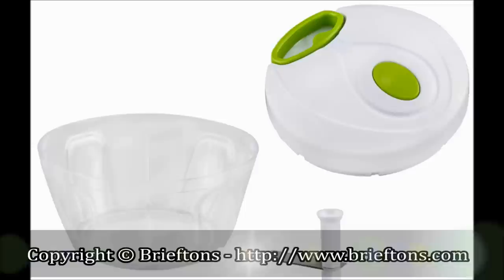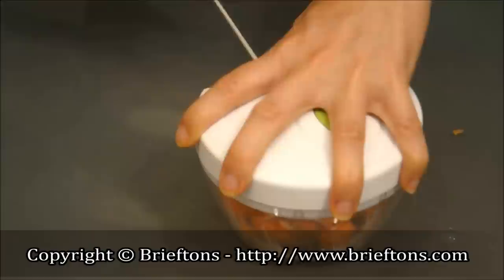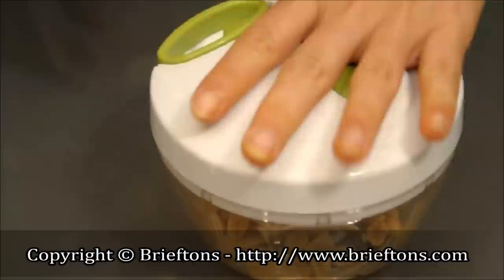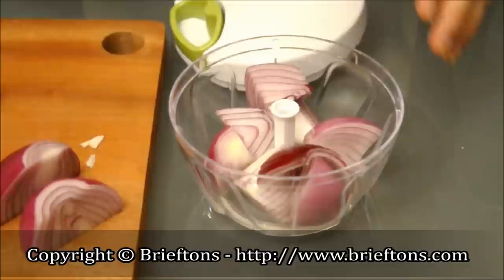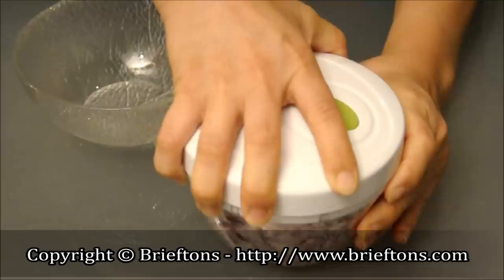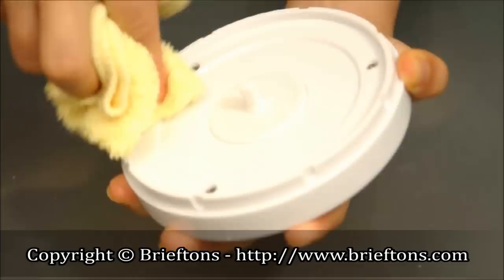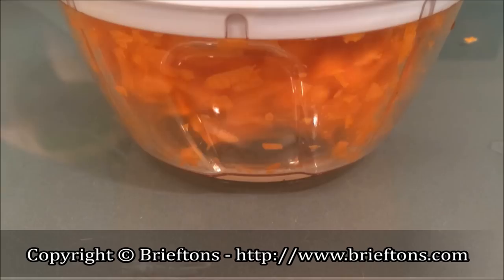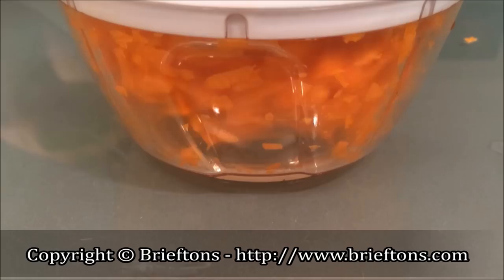Brieftons Food Chopper: Manual Vegetable Chopper Introduction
Link to the Brieftons manual food chopper:

Have you ever wished there's something that can take the hard work out of chopping vegetables and fruits? Or have you ever wondered how to NOT get watery eyes while cutting onions?

If so, the Brieftons Food Chopper is your answer!

This versatile tool makes quick work out of tough cutting tasks, and it's so easy to assemble, use and care for.

Take some nuts, put them inside. Take the lid, place it on top. Then just pull the cord a few times. The more you pull, the more finely chopped the ingredients will be.

Another thing that it is great for is onions. If you hate getting watery eyes when chopping onions the traditional way, this will solve it all for you. With the lid on top and onions inside the bowl, you can effortlessly chop away without them making your eyes water.

This hand food chopper is the quick and easy way to chop fruits, vegetables, nuts, and herbs or create fresh salsas, pestos, coleslaws, salads in just seconds.

It can be used equally well as a vegetable chopper, salad chopper, onion chopper, garlic chopper, herb chopper or as a general-purpose manual food chopper.

BENEFITS

✓ Powerful & Versatile: Perfect for slicing vegetable salads, chopping nuts, herbs, veggies, pesto, hummus, salsa, guacamole, boneless meat, and more.

✓ Compact & Safe to Use: 3 cup capacity. Great for small kitchens, RVs, travel and camping. Made from BPA-free plastic.

✓ Easy to Clean: Blades, bowl and storage lid are top-rack dishwasher safe. Components come apart for easy cleaning.

✓ Convenient: Makes food preperation fun and easy. Just pull the cord a few times to to chop/mince/blend your ingredients.

✓ Designed for a Perfect Chopping Job: Features sharp stainless steel blades for fast chopping, comfort soft grip lid, anti-skid base, easy pull cord, large handle for easy leverage.

▷ A 3 cup capacity bowl
▷ Lid with a cord pulling mechanism
▷ Cutting rotator with 2 ultra-sharp stainless steel blades
▷ 2 bonus downloadable Brieftons recipe ebooks with great recipe ideas

With so much to do during the day, cooking needs to be done fast. The Brieftons Food Chopper is a versatile and indispensable kitchen tool that makes cooking quicker, easier, and more fun.